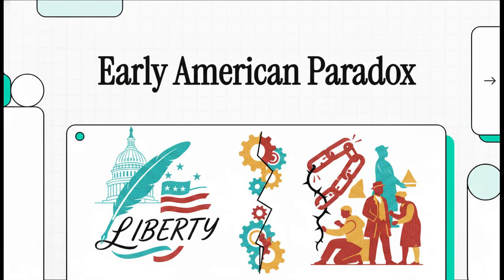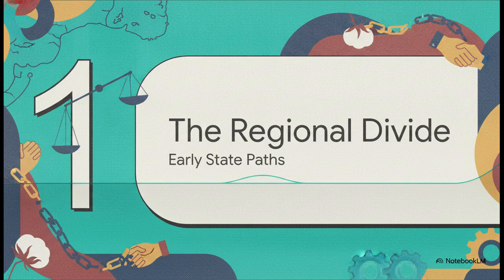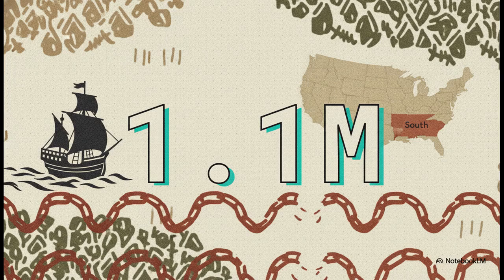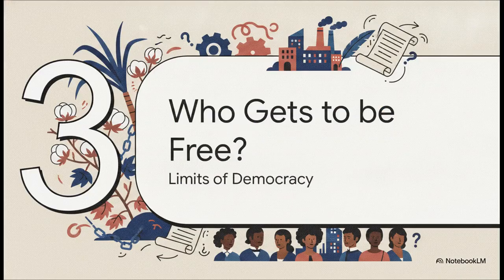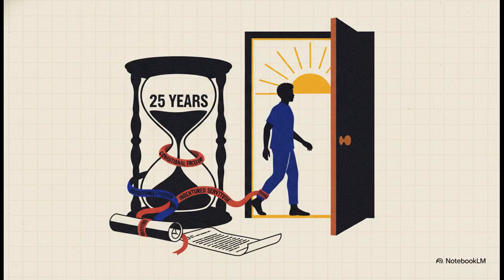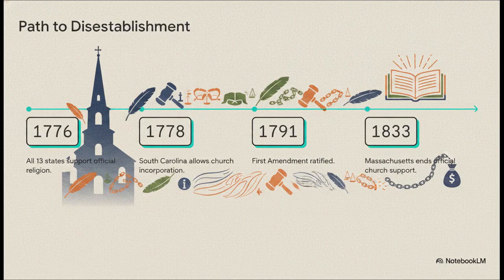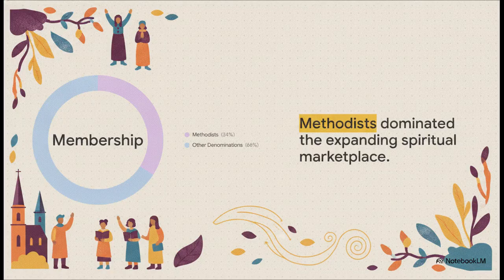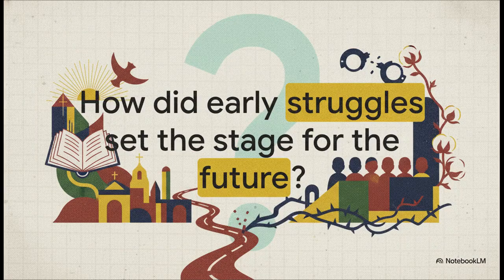Yawp Ch 7, Part 3 Slavery, Regionalism, and the American Spirit